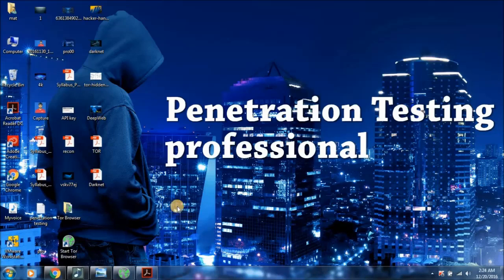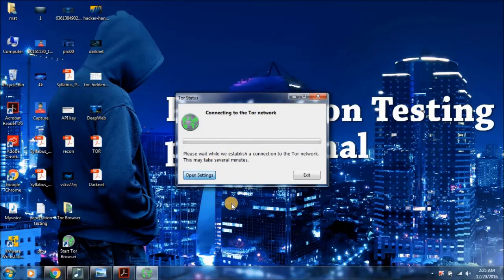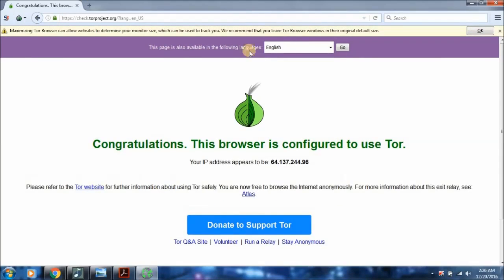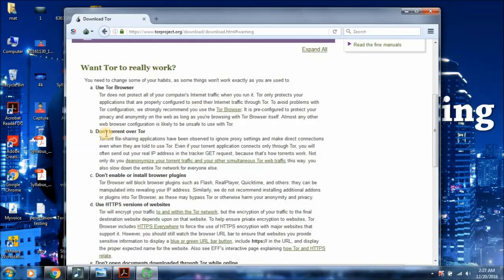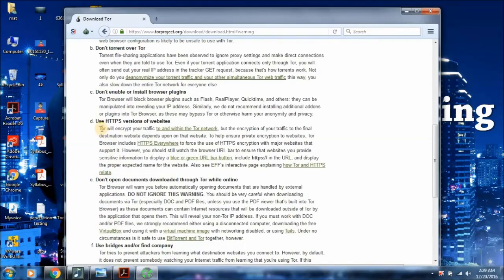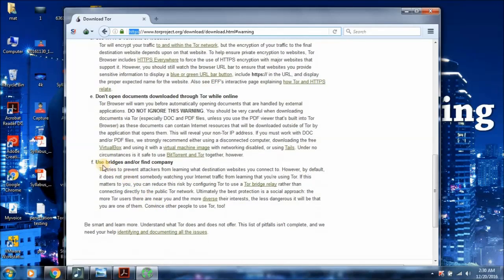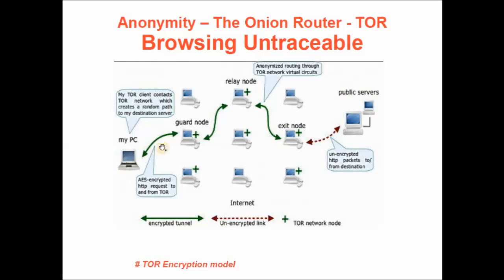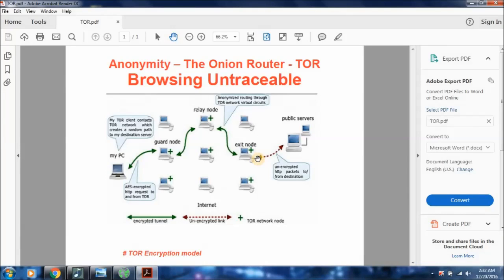How to be complete Anonymous ..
How to be Anonymous using TOR and Secure Yourself ..Full video tutorial